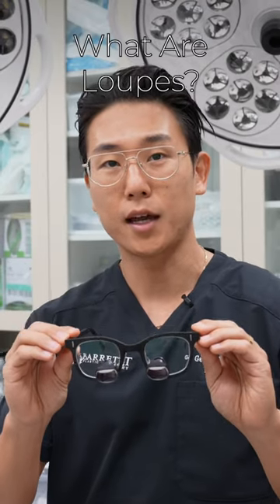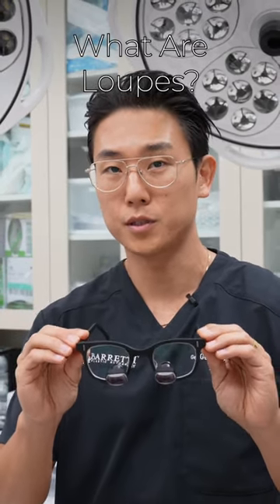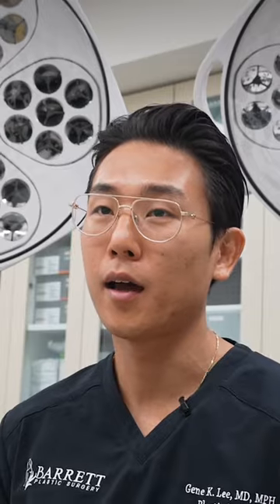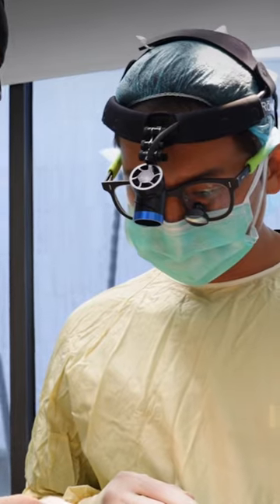Have You Seen These Sweet Surgical Glasses? 😎🥼